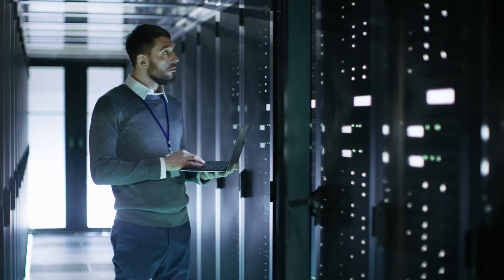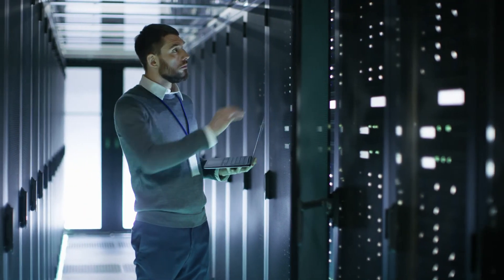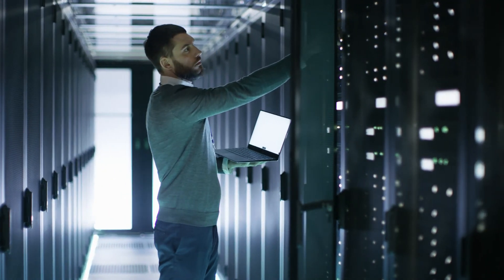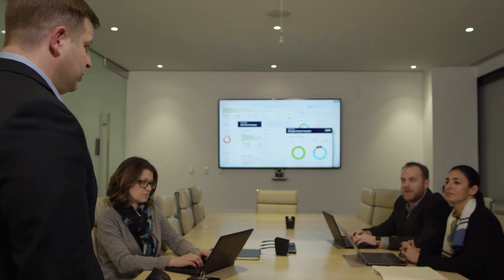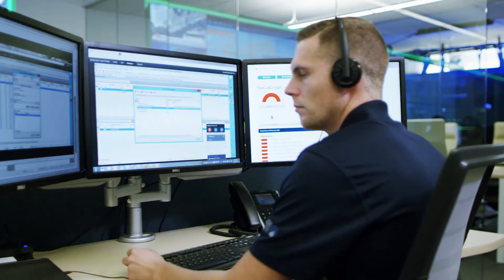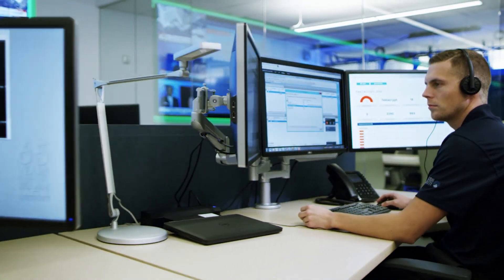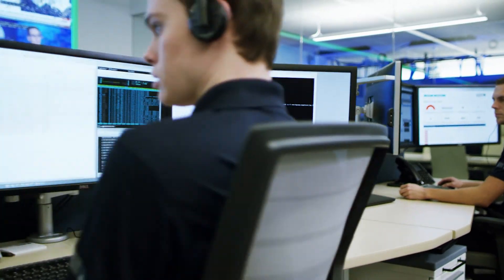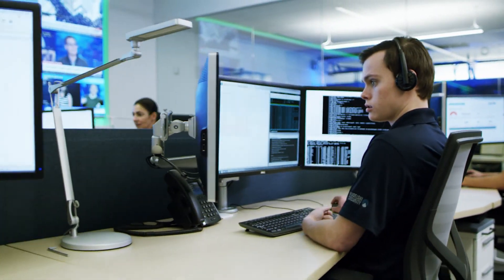Cloud Security Reference Architecture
In the latest edition of our Reference Architecture series, we cover everything cloud security.

Large enterprises across industries are adopting public cloud services to reduce the need for large capital investments in IT infrastructure.